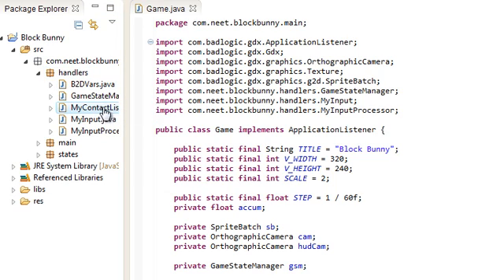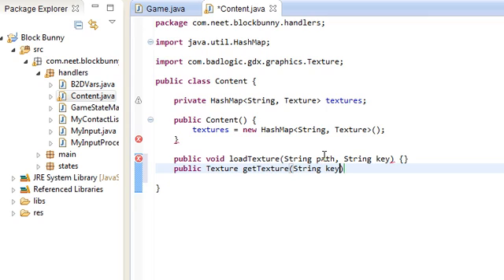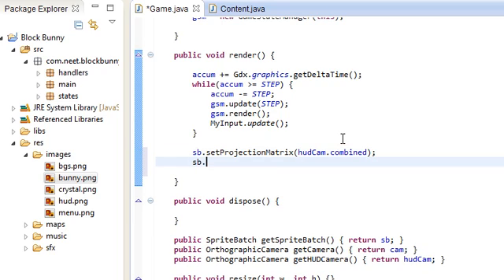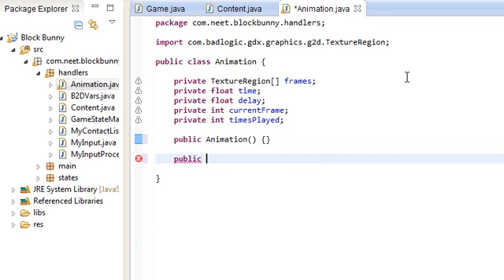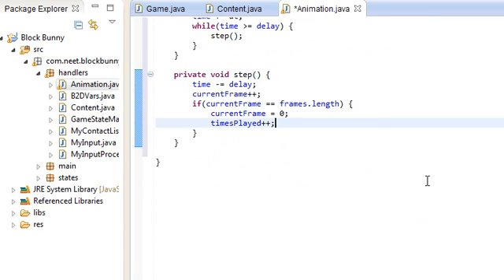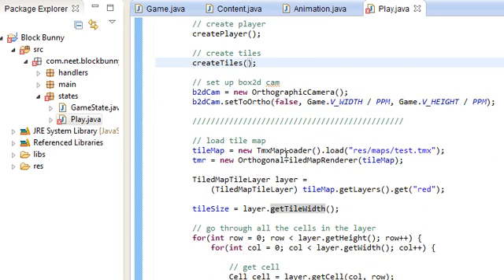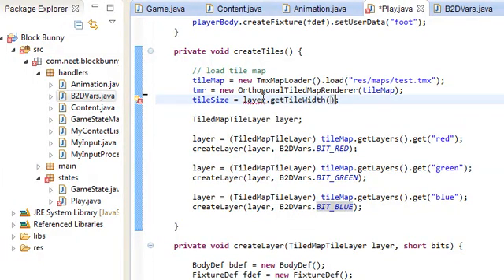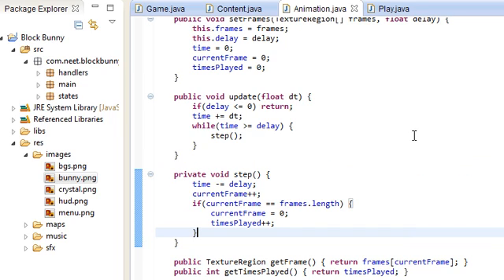LibGDX Box2D Tiled Tutorial - Block Bunny - Part 6 - Resource Manager and Animation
READ ME:
You might get class cast errors. Use the forced cast get method instead.
tileSize = tileMap.getProperties().get("tilewidth", Integer.class);

I use my resource manager to load textures, music, and sound files. I also show you my animation class to use for Box2D sprites in a future video.

And cleaning up the Play game state.